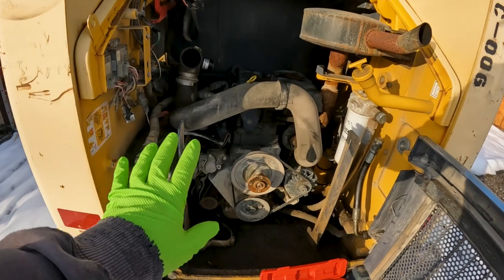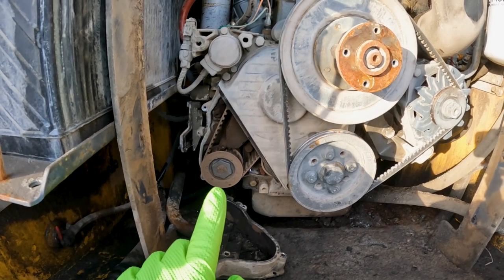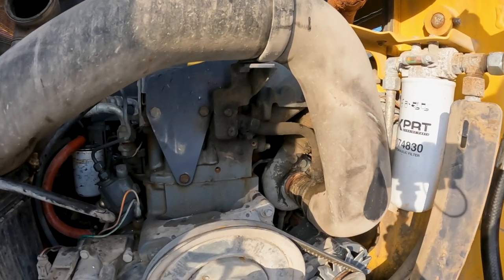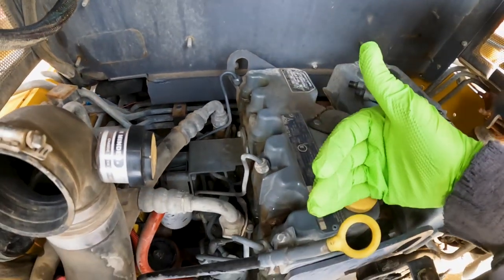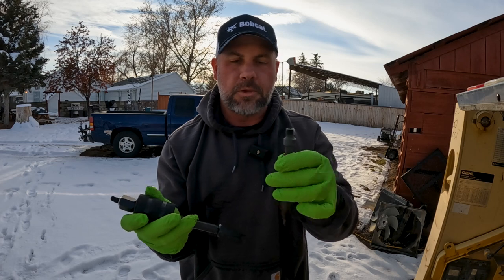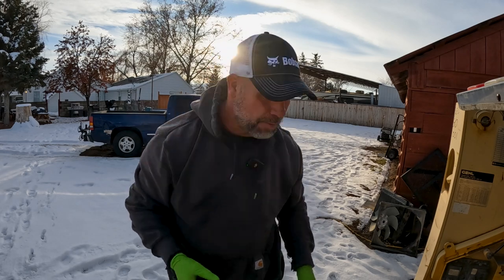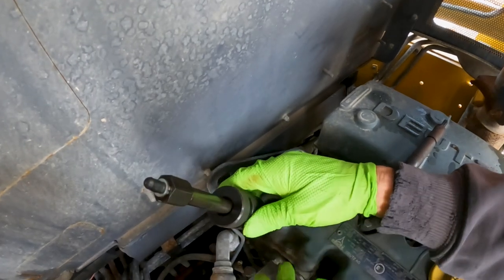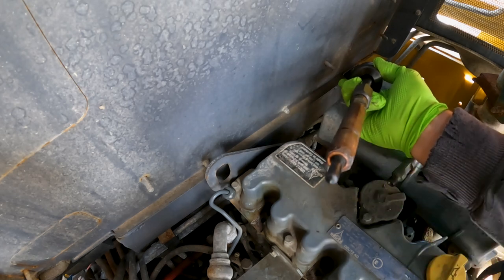Diesel Engine Smokes Bad, Could it be a Bad Engine or an Easy Fix?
Troubleshooting a Deutz engine in a Gehl 4640 smoking really bad.  The former owner thought the engine was bad but I had my doubts.

Awesome Green Gloves
Injector puller